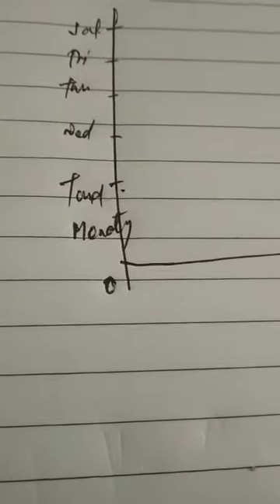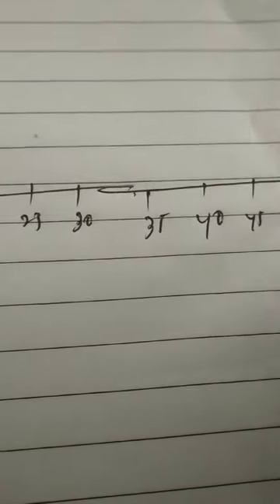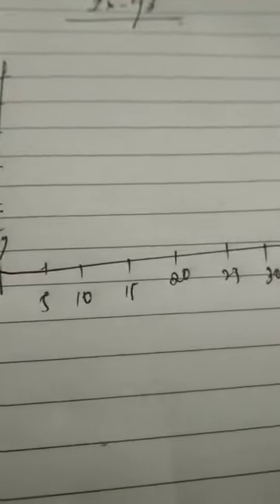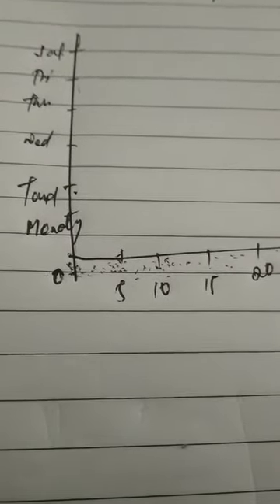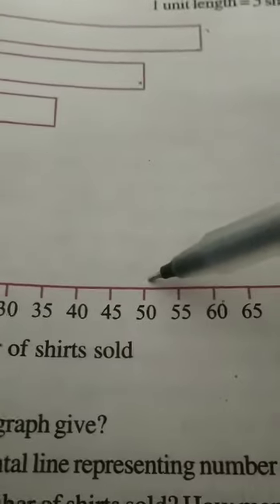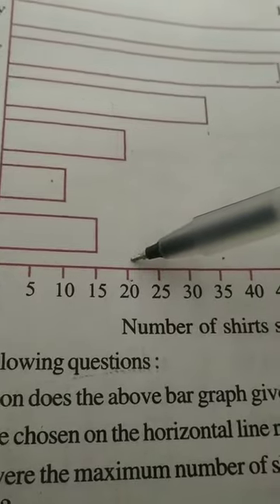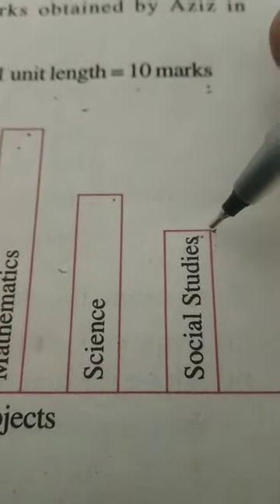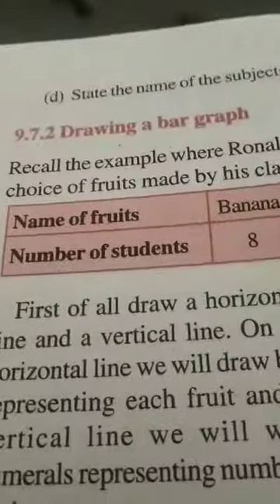Data Handling Ch: 9_ Ex: 9.3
Explanation on Question Number 2 and 3